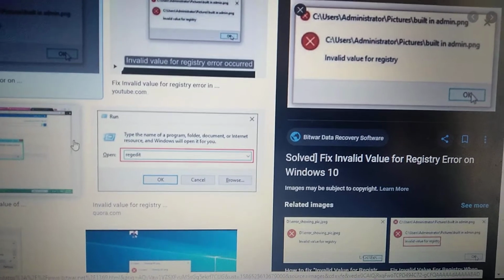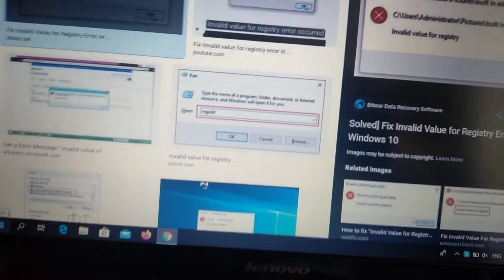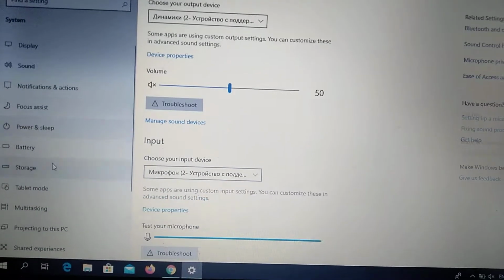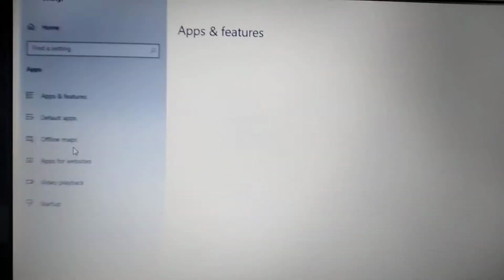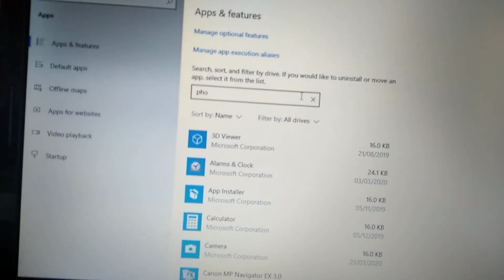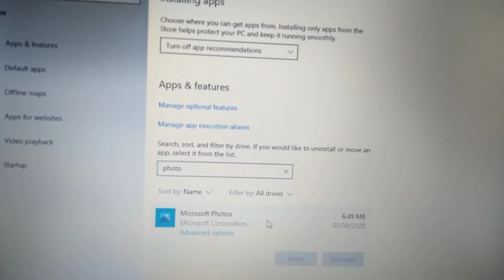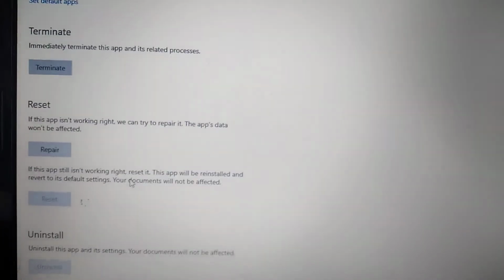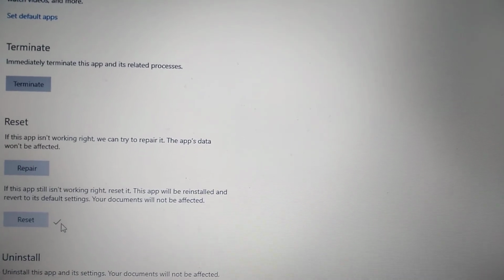How To Fix "Invalid Value For Registry" In Windows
If you don't know How To Fix "Invalid Value For Registry" In Windows 10, this video is for you.